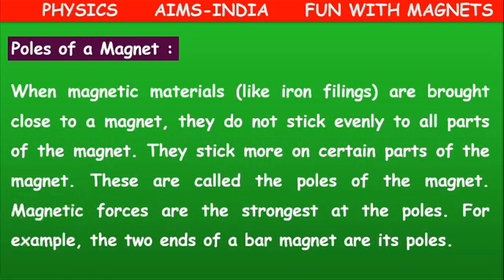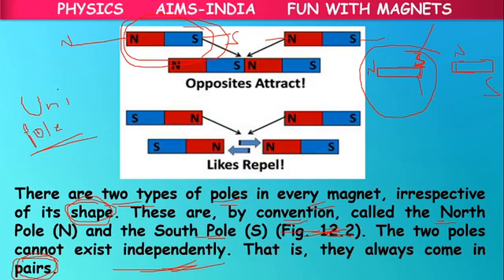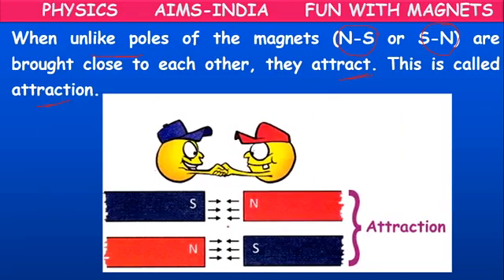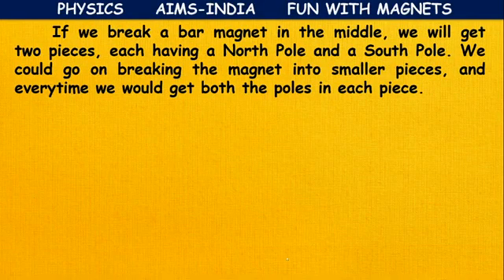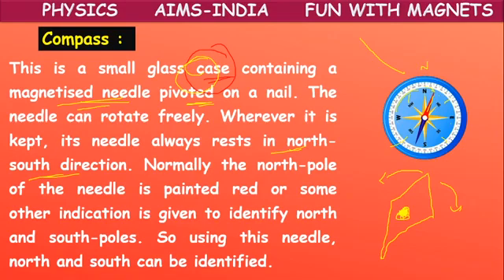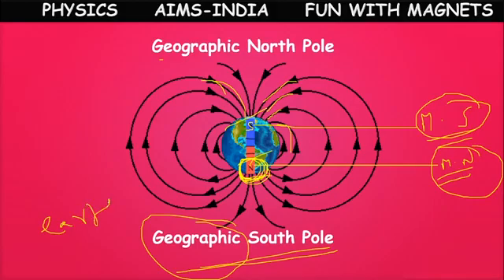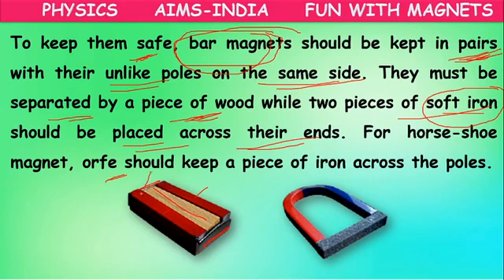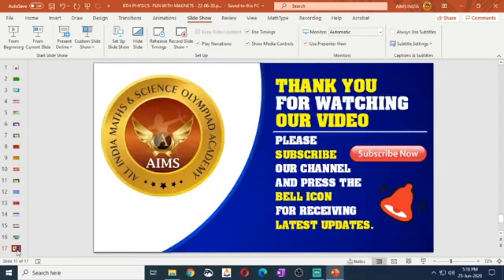Live Stream on 24th JUNE 2020 for 6th CLASS students of Sri Vengamamba- 3:00 PM to 3:45 PM Session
About Magnets(Fun With Magnets)- Part-II.